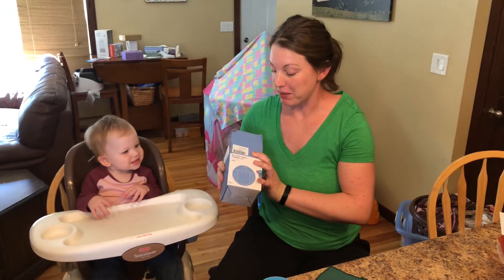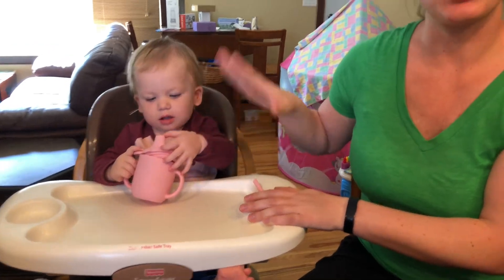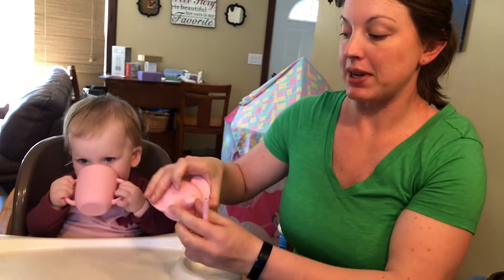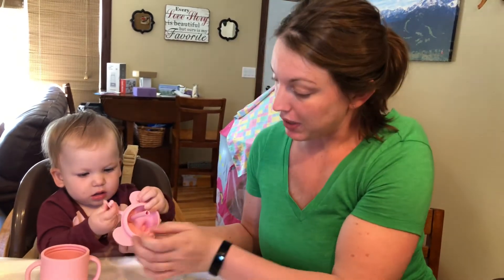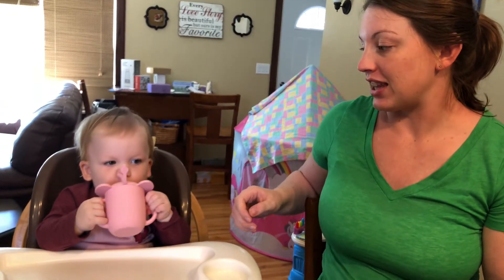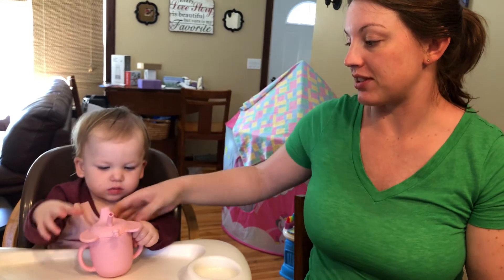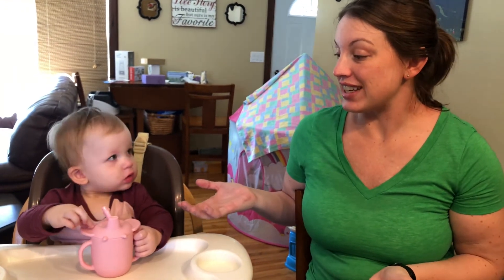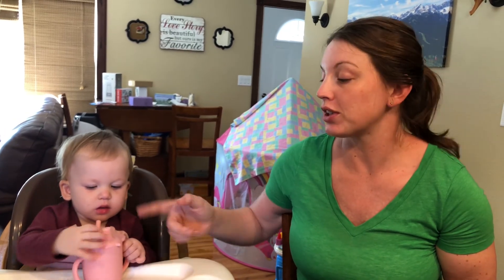Silicone Sippy Cup unboxing and review | Silicone Toddler Learner Cup Review | Elephant Toddler Cup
Fun, elephant Sippy cup that grows with your child. Converts from duckbill cup when you add the straw in to learner cup when lid is removed. Silicone cup is easy to wash and sanitize as it’s dishwasher safe and microwave safe. BPA free and safe for hot or cold liquids. Holds up to 200mL or ~7oz.